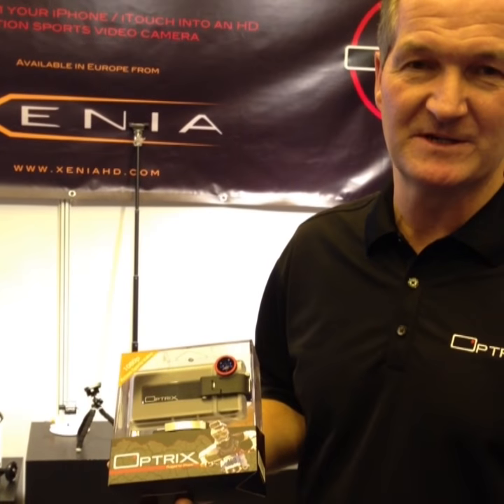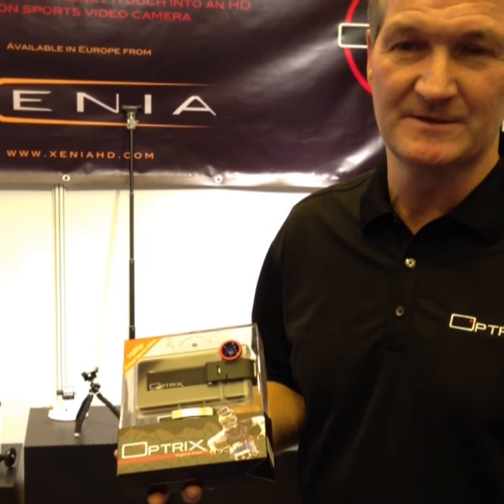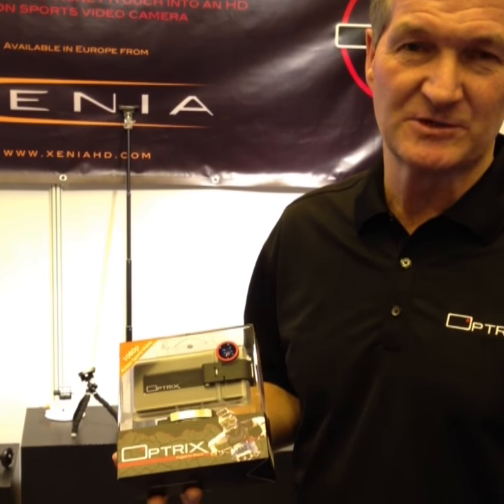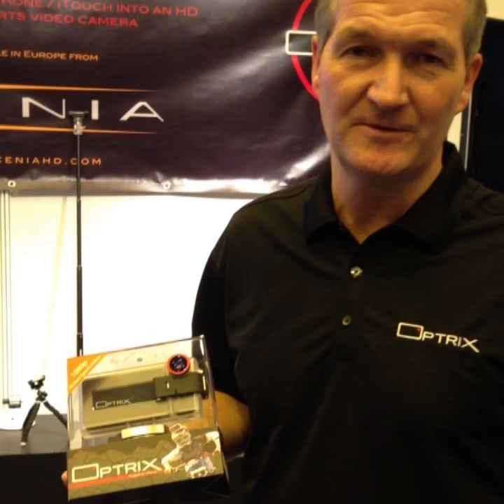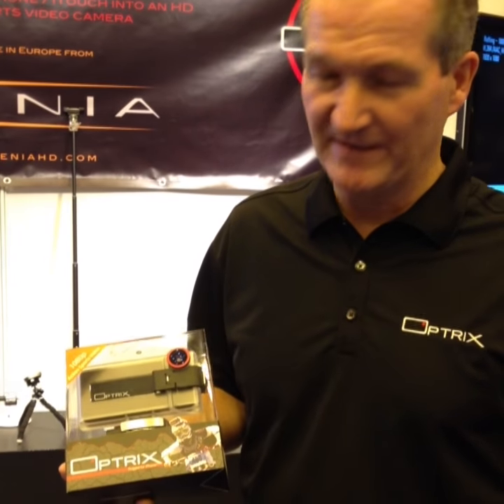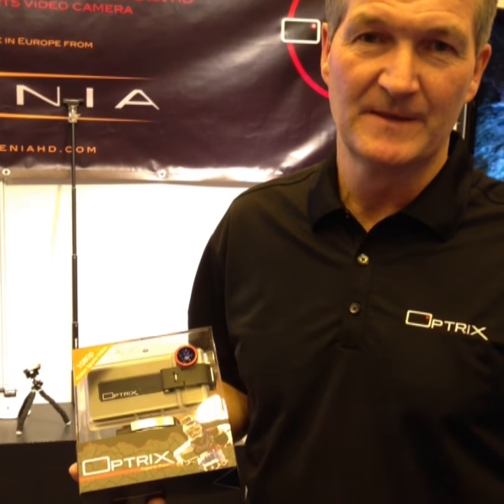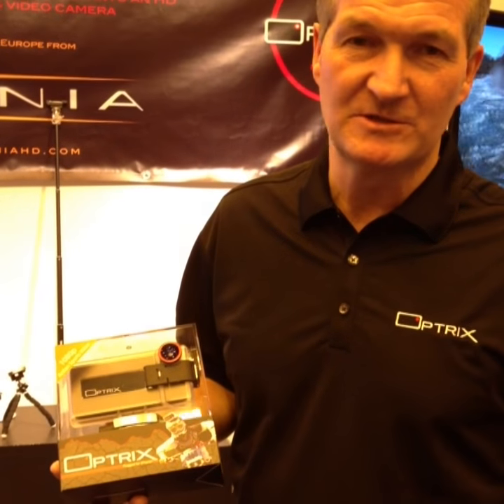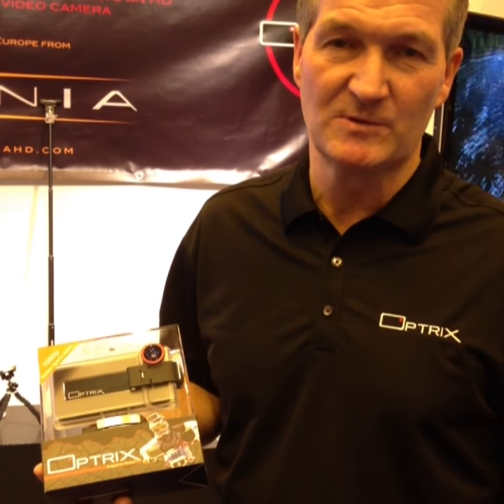Optrix HD iPhone Case @ London Ski & Snowboard Show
A rundown of the Optrix HD iPhone Sports Action Camera Case @ London Ski & Snowboard Show